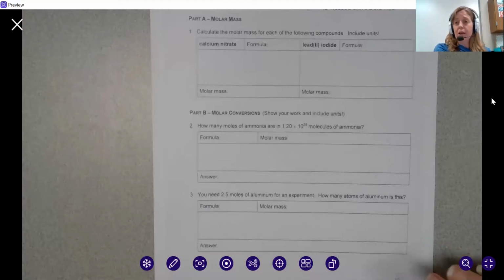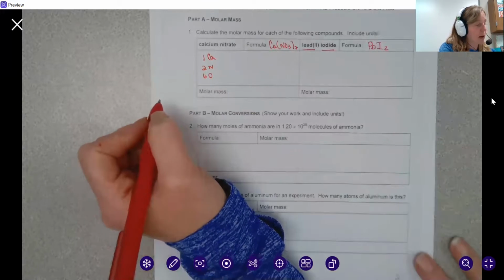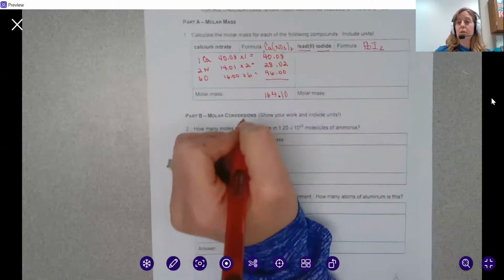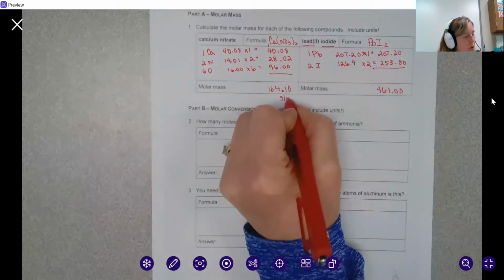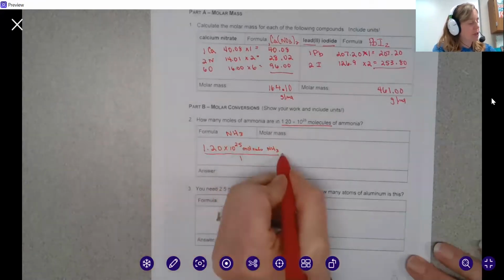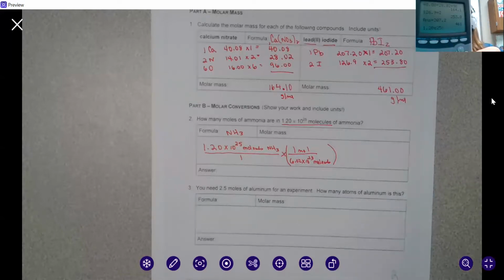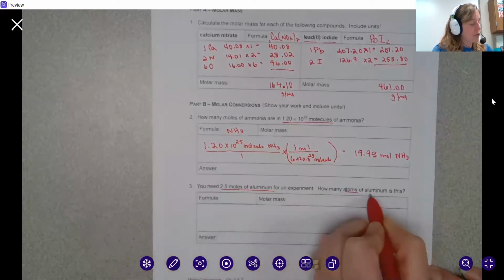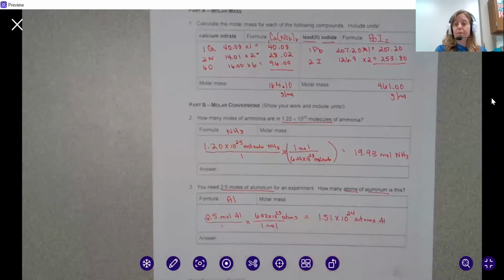Review video of molar mass and mole particles